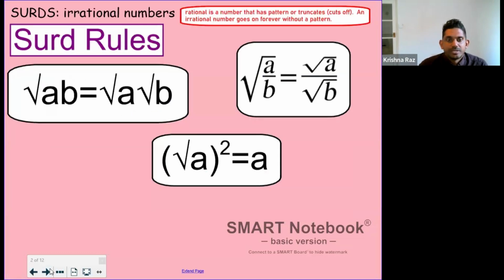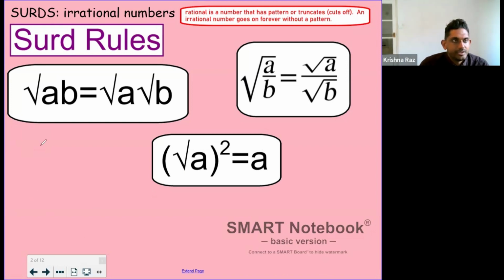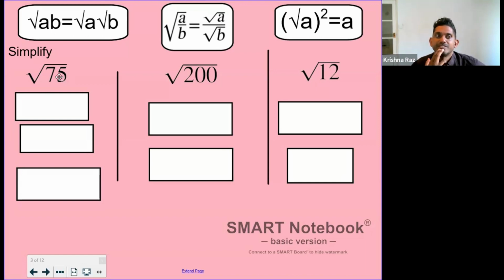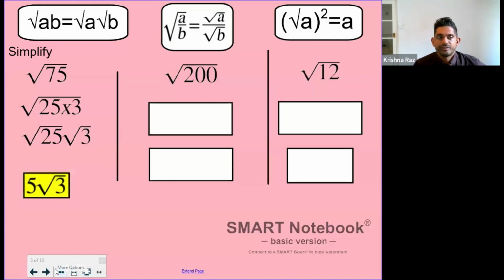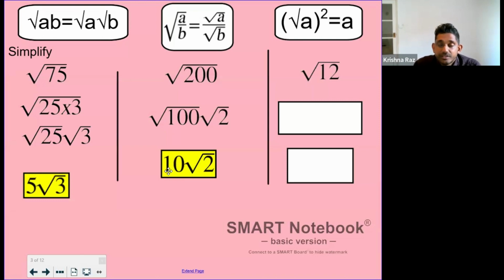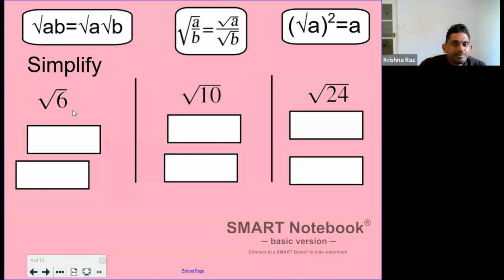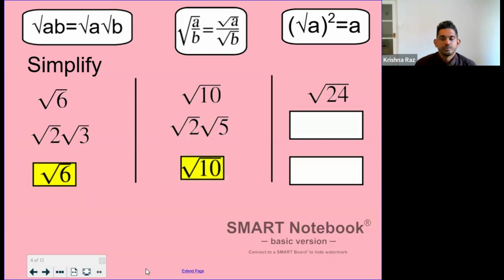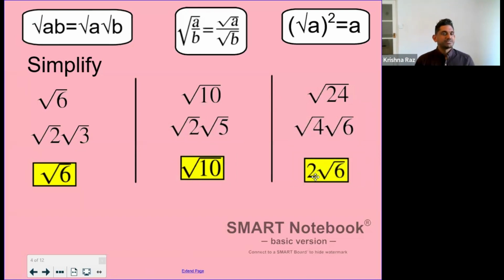Surds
An explanation of simplifying surds